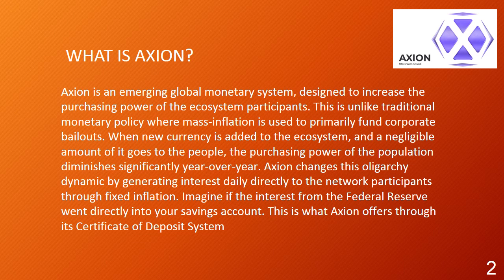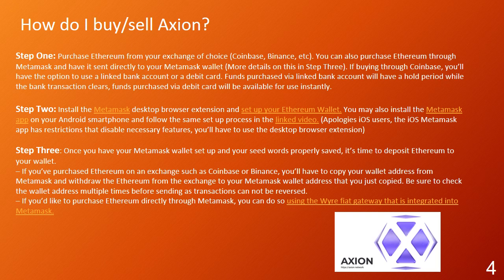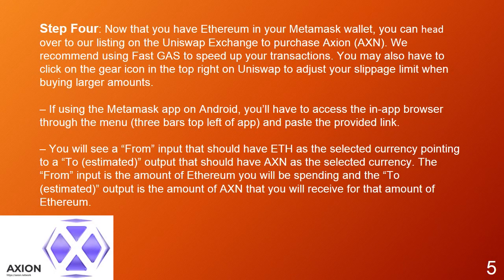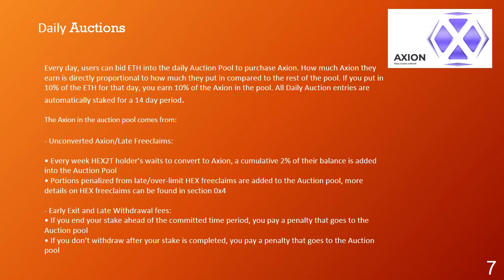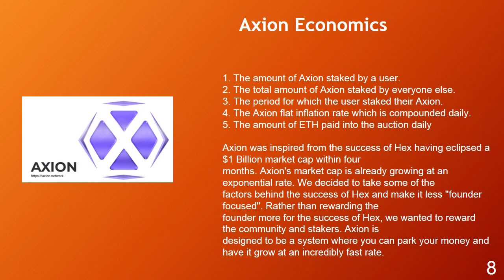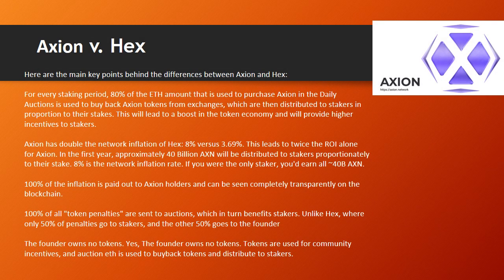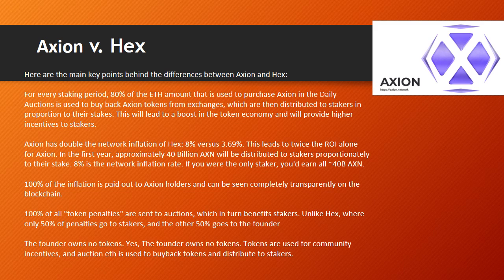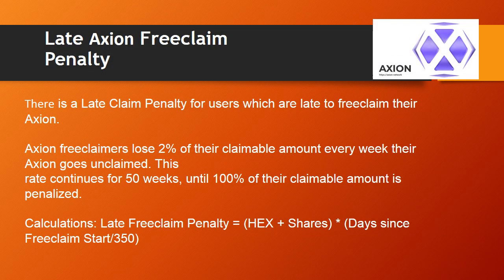HEX and Axion and is a New Monetary System build to increase the power of the ecosystem participants